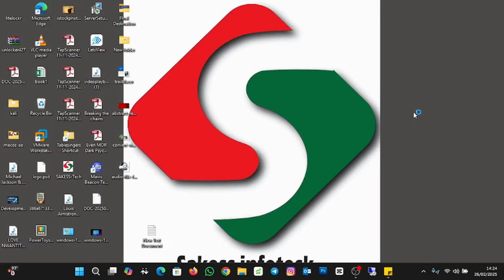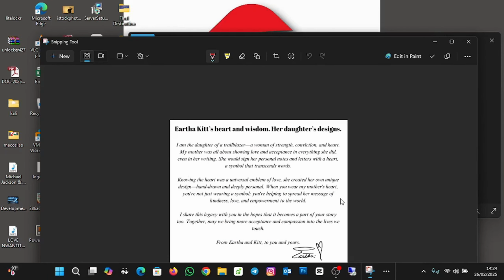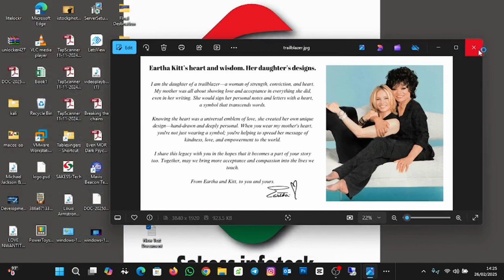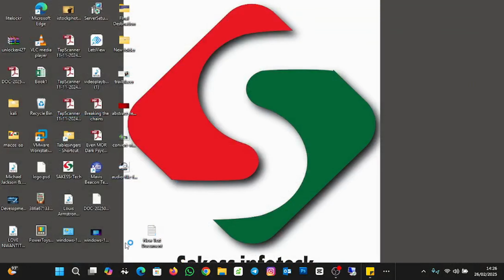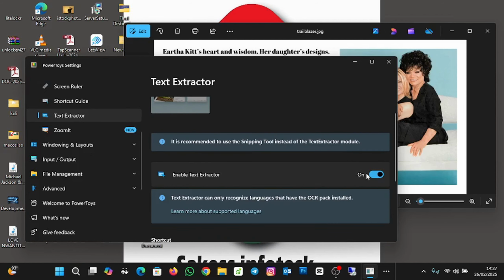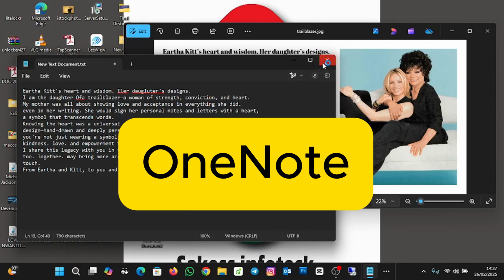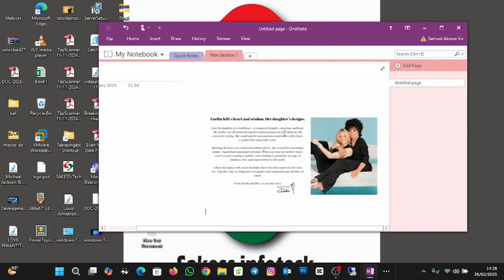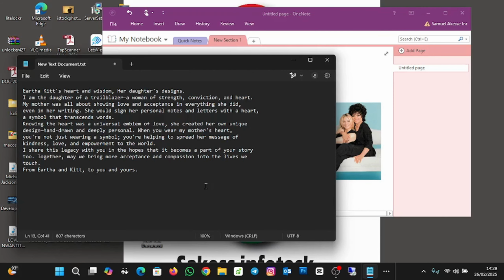This Hidden Windows 11 Tool Extracts Text from Any Image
Want to extract text from images in Windows 11? This video covers the best OCR (Optical Character Recognition) tools available, including Windows' built-in options and free third-party software. Whether you need to copy text from a screenshot, scanned document, or a photo, we’ve got you covered!

💡 In This Video, You’ll Learn:
✅ How to use Windows OCR tools like PowerToys & OneNote
✅ Best free OCR software for Windows 11
✅ How to extract text from images, PDFs, and screenshots